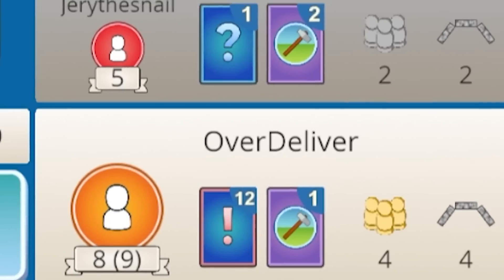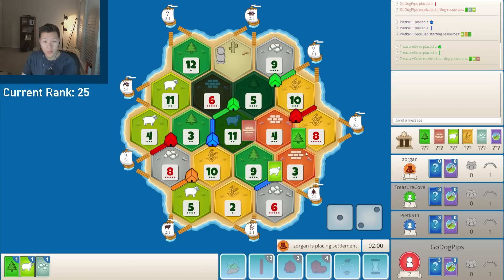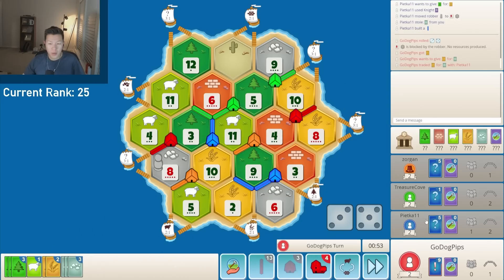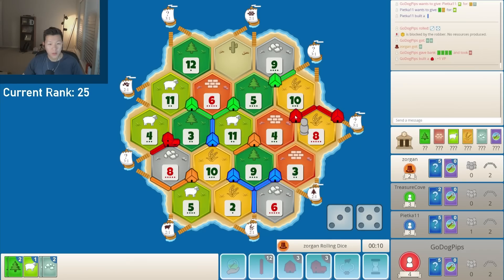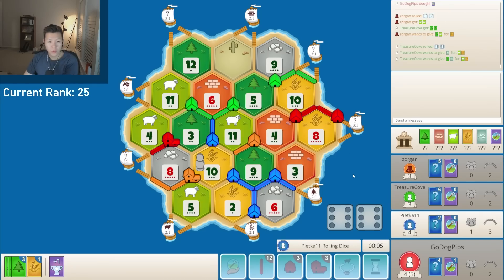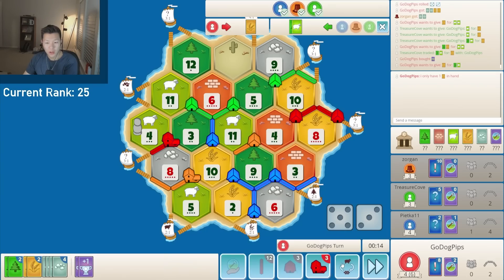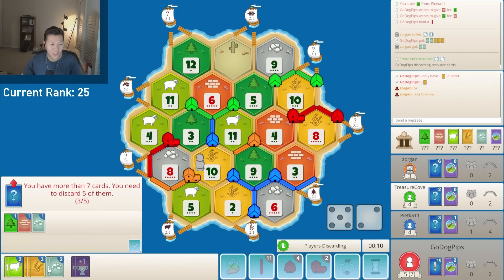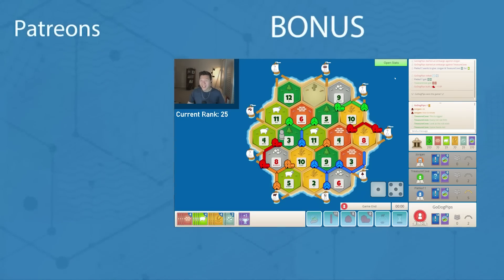This COORDINATED Ore-Wheat Catan Strategy is OVERPOWERED